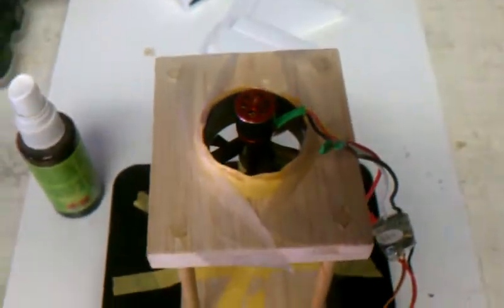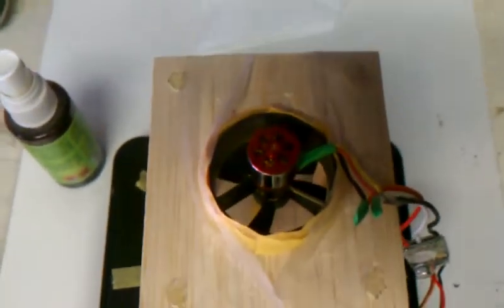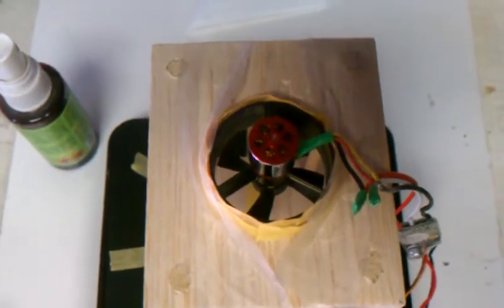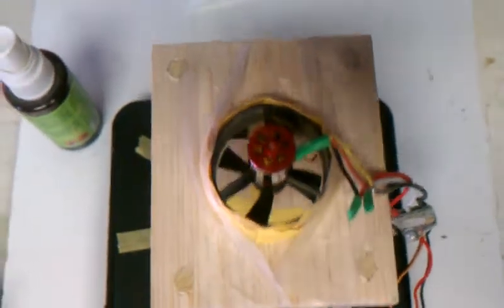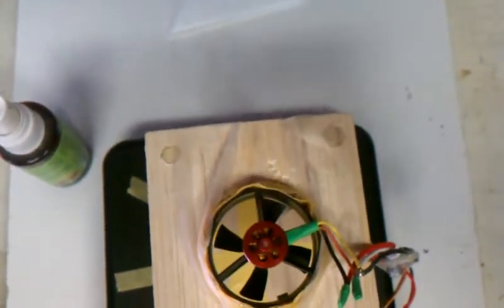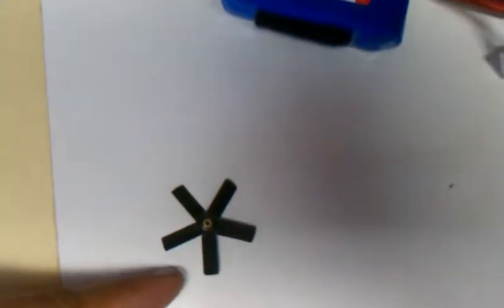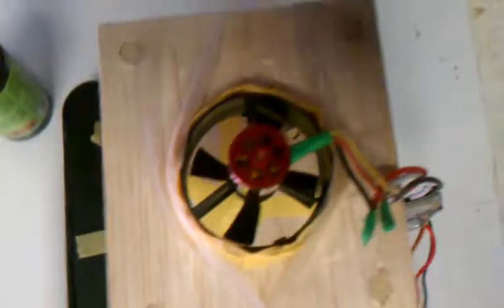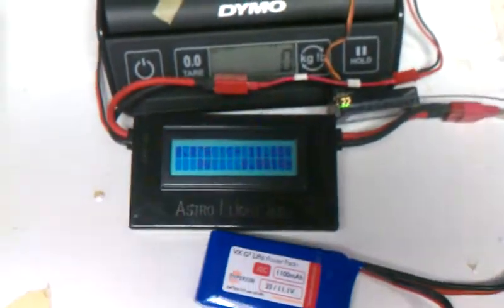Micro edf testing: 35mm, J-power motor, Aeorc 8 blade rotor (clipped), 3s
Amps: 9.7
Watts: 105
Thrust: 176